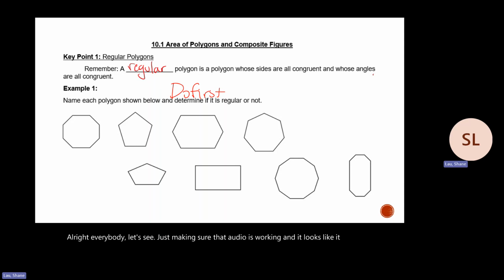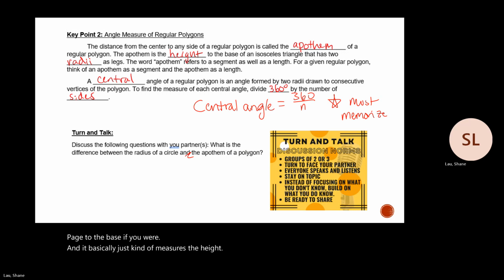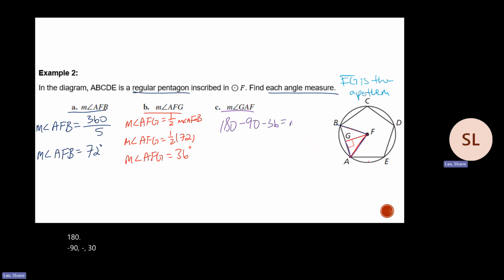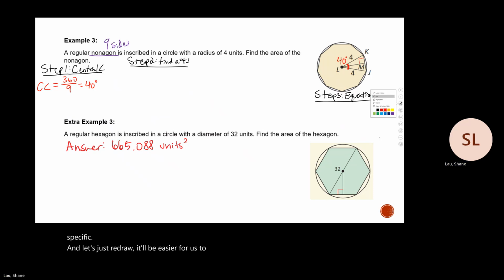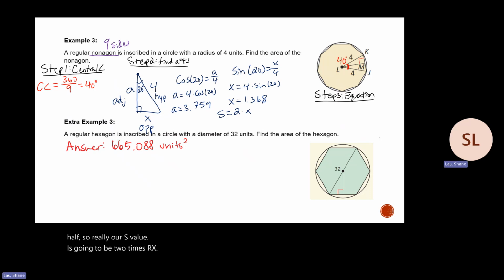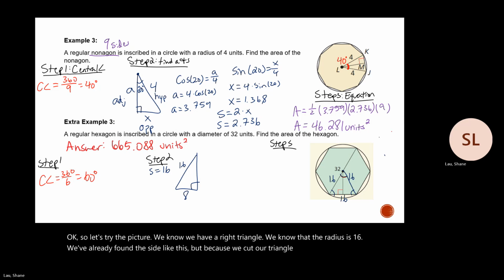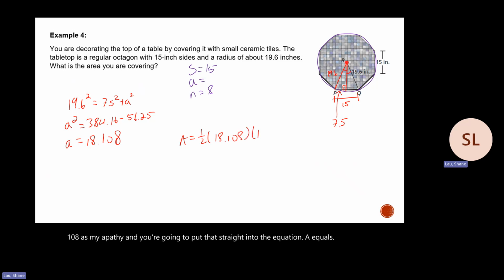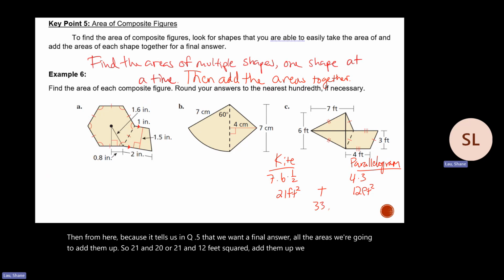Area of Polygons and Composite Figures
Unit 10, Section 1: Area of Polygons and Composite Figures

-Mr. Lau